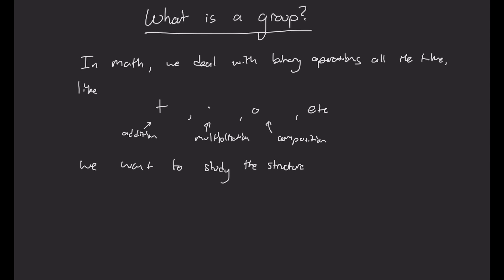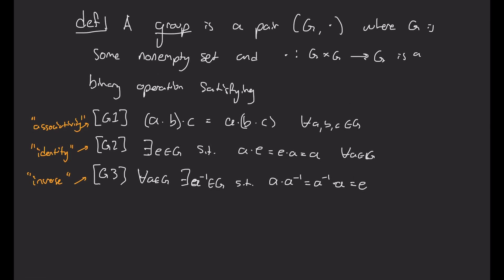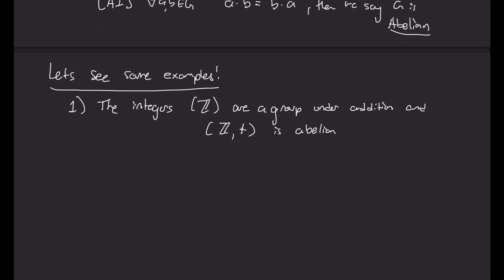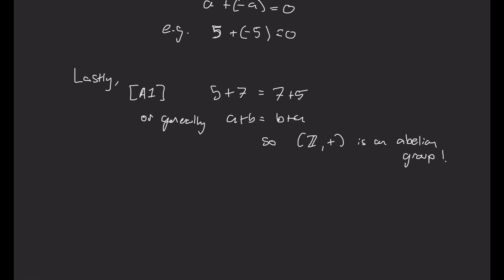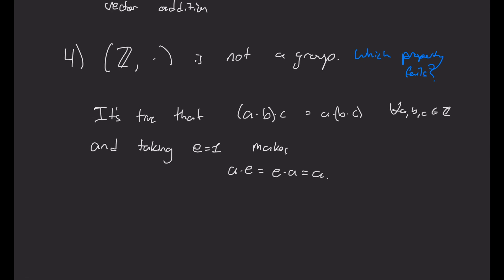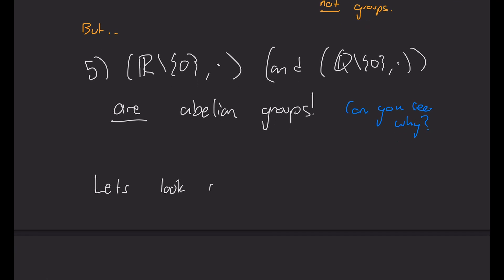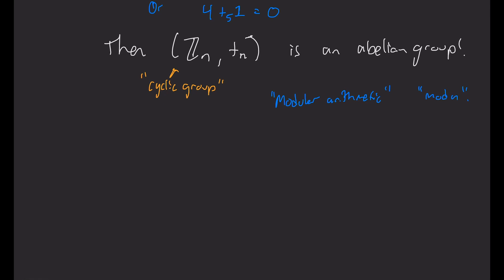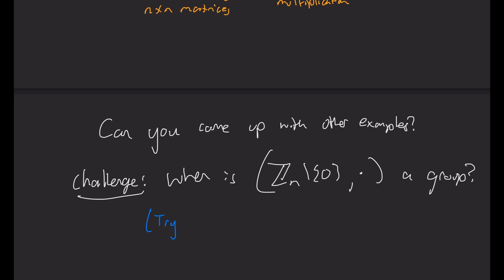What is a Group?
Algebra is all about combining two elements to make a third, and the patterns by which that happens. These combinations are often of the form of addition, multiplication, or even compositions. Group theory is a simple and beautiful framework to study these from an abstract perspective.

Even just a simple definition like that of a group can open a whole new and profound world of patterns and insights, and is used all over mathematics!